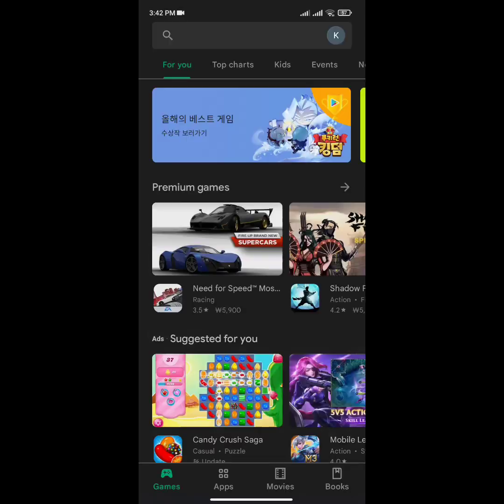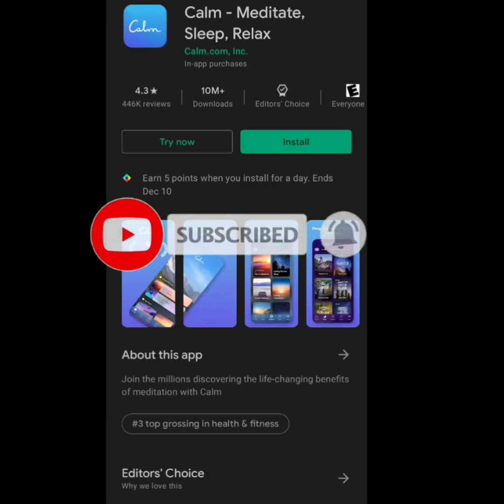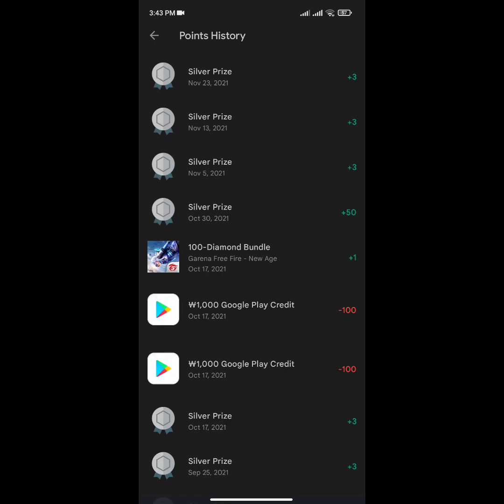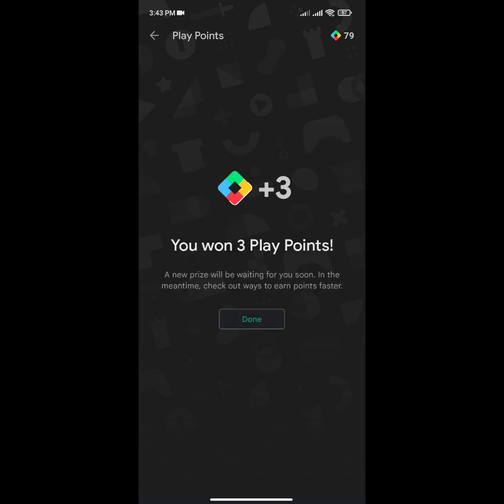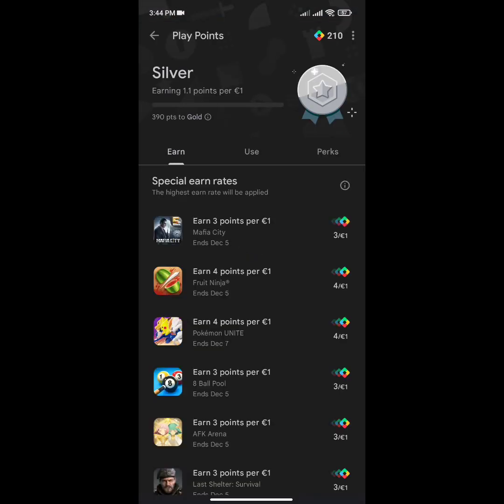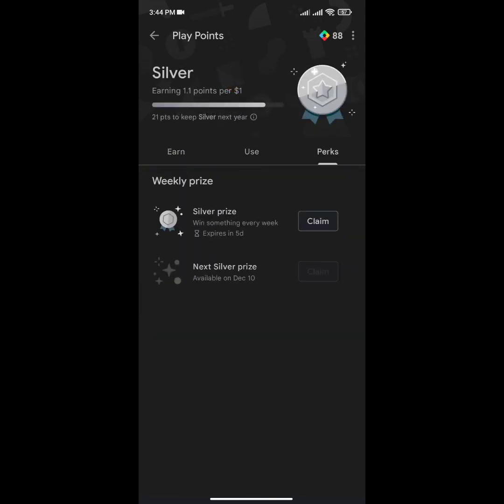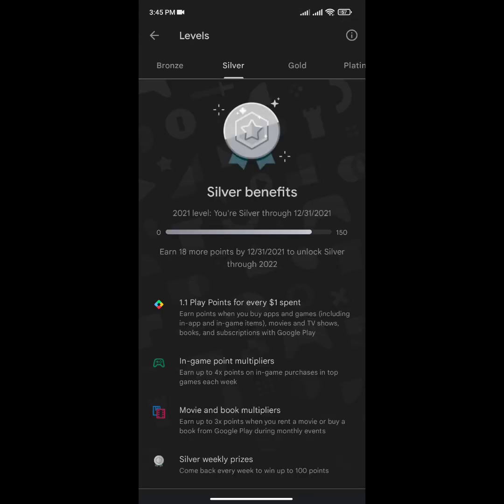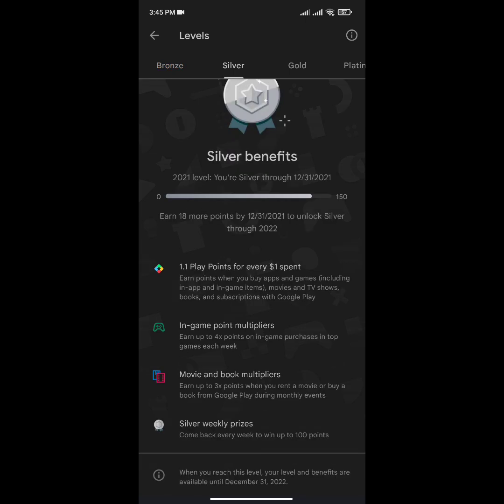google play points update || earn more play points fast